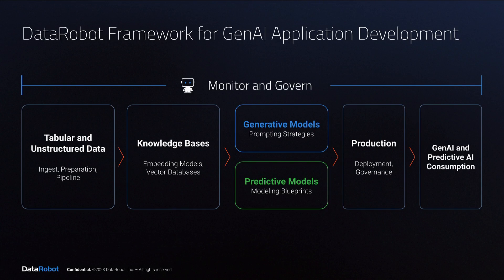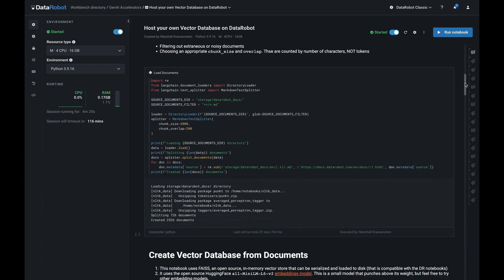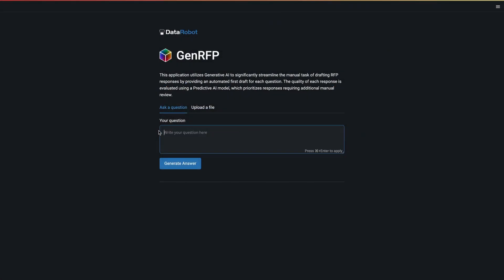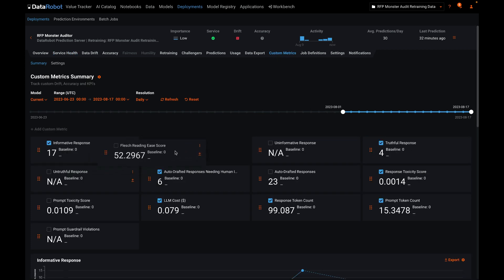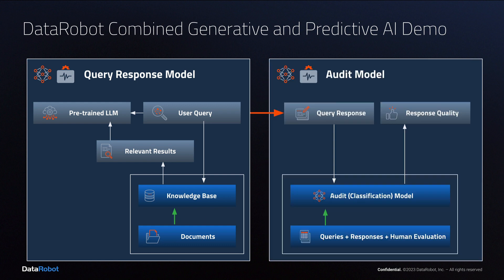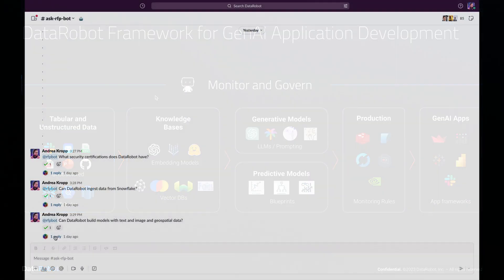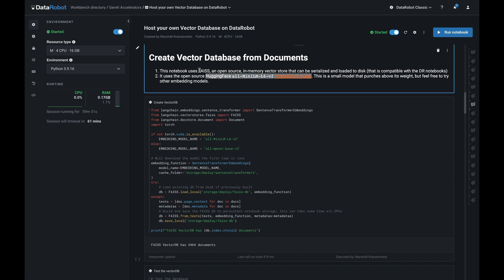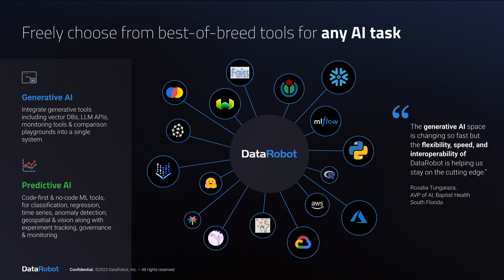End-to-end Generative AI Applications with DataRobot | Develop, Deploy, Monitor and Maintain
DataRobot offers a platform and a reusable framework for developing AI applications that have a generative and a predictive component to them. Watch the process of creating a fully functioning joint generative and predictive AI solution for a real-world business problem that delivers tangible value. Use this framework and process to deliver monitored and governed Generative AI business applications without creating a tangled mess of infrastructure.

Video Content
Today DataRobot is introducing a reusable framework for developing your own end-to-end GenerativeAI applications which can be used for applications that have a generative and a predictive component to them, or generative only. This framework allows you to securely use proprietary documents and data to provide context to LLMs by converting that information to custom Knowledge Bases.

We applied this framework to create the RFPBot that is featured in this video, but the concepts and process are transferable to many other use cases. By looking under the hood of RFPBot, you’ll see how the DataRobot platform is used to integrate best-of-breed components during development and to monitor the entire solution post-development. This avoids creating a tangled mess of infrastructure and code and brings needed governance and oversight to large language models in your business.

This diagram represents the workflow for developing a joint generative and predictive AI solution. And this version shows some of the many components that you might choose to use at each stage.

Let’s examine the application layer at the far right first.

RFPBot saves valuable staff time in responding to detailed Requests for Proposal. Business users interact with the RFPBot via a Streamlit web application or via Slack. Both have the same three defining features. First, when a user enters a query, a response is generated that draws from specific sources listed in the Reference section. Second, a confidence score is provided. And third, the user can upvote or downvote the response and edit the text to improve the future performance.

As the RFPBot is used in the course of business, the usage volume, the questions being posed, and the behavior of underlying models are all being monitored. DataRobot provides operational metrics about volume and uptime, and also monitors the generative model’s truthfulness, toxicity, cost and any drift in the topical content of its output.

That covers the user interface and the monitoring and governance aspect of this slide.

Now let’s look at the Generative and Predictive Model section.

Under the hood, users are actually interacting with two models each time they type a question - A Query Response Model and an Audit Model. The Query Response Model is Generative - It creates the answer to the query. The Audit model is Predictive - it evaluates the correctness of the answer given as a predicted probability.

The multiple icons shown in the Generative and Predictive boxes convey that you can select from many different model types. DataRobot is open and interoperable, so you can experiment to discover what works best. In the case of RFPBot, we used Chat GPT Turbo 3.5 via the AzureOpenAI Service and a Logistic Regression model applied to tokenized text - an amusing combination of new and old.

Lastly, let’s examine the Knowledge Base section.

Remember the citations listed as Resources? Those are citations of internal documents drawn from the Knowledge Base. The Knowledge Base is created by applying an Embedding Model to a set of documents and files and storing the result in a Vector Database. This step solves the problem of LLMs being stuck in time and lacking the context from private data. When a user queries RFPBot, context-specific information drawn from the Knowledge Base is made available to the LLM and shown to the user as a source for the generation.

In the case of RFPBot, the knowledge base uses an open source embedding model from Hugging Face and the FAISS vector store.

The whole end-to-end solution integrating best of breed components is built in this DataRobot Notebook which has enterprise security, sharing and version control. By abstracting away infrastructure and environment management tasks, a single person can create an application such as RFPBot in hours or days, not weeks or months.

Everything we do at DataRobot is about helping you derived more value from AI, and there no platform that combines both generative and predictive Ai and allows you to choose the best of breed tools for any AI task.